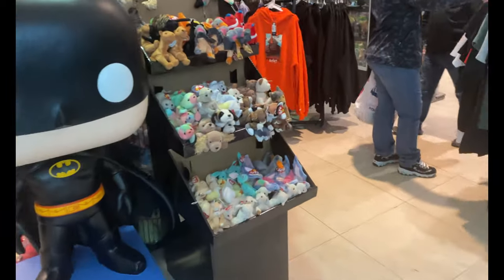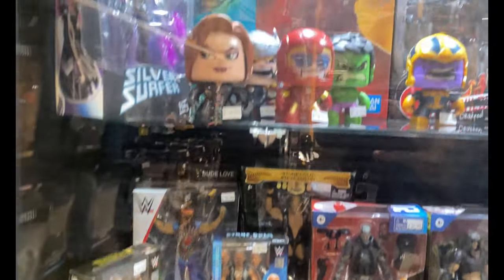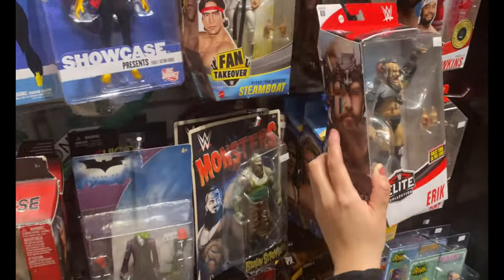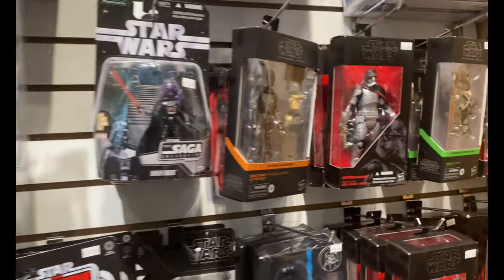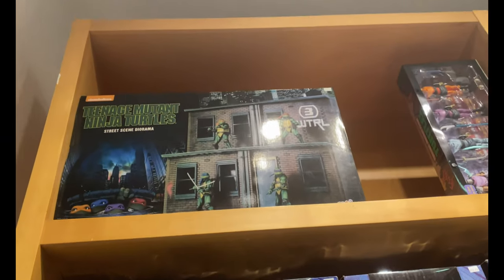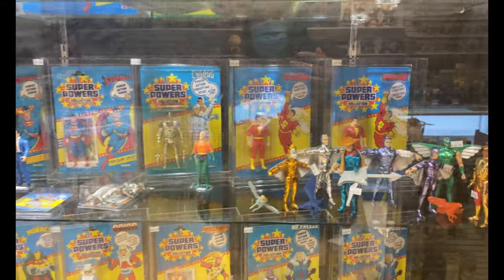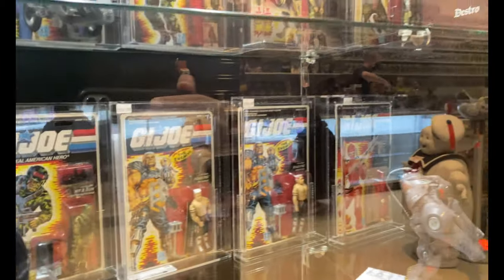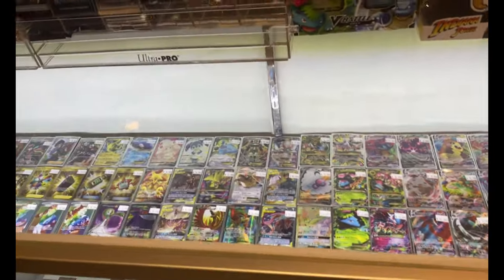True Believers Gaming and Collectibles Figure Hunt!!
In this video, we take a trip to true believers collectibles in Menlo Park NJ.